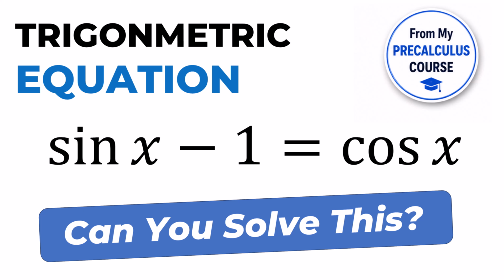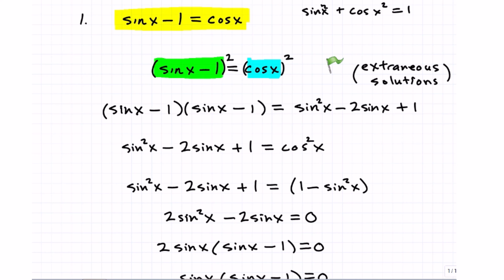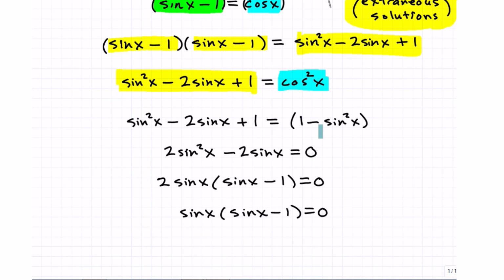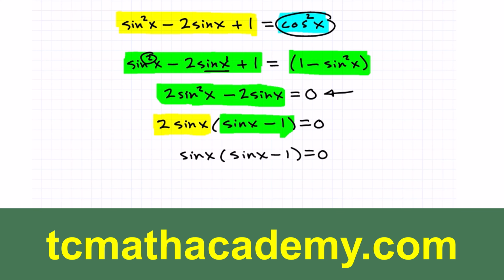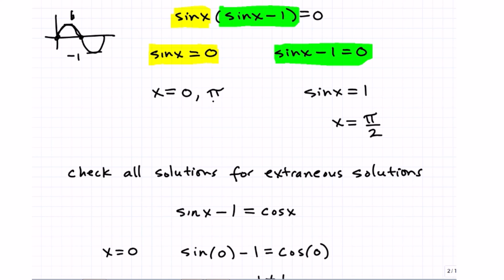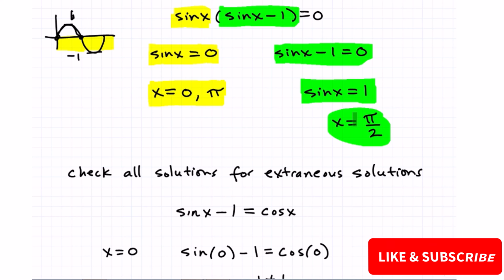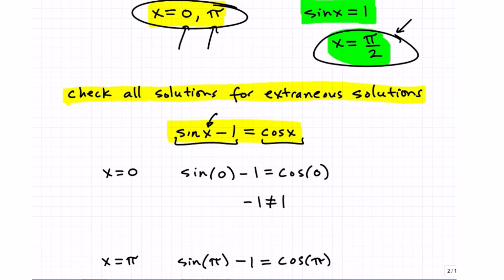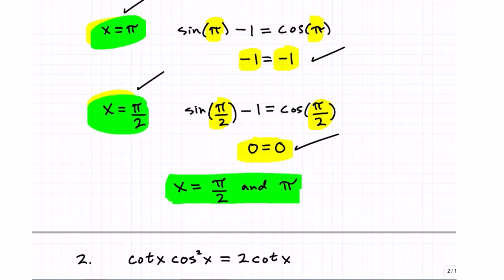Can You Solve This Trigonometric Equation? (Precalculus Practice)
Can you solve this trigonometric equation?

In this lesson, I'll walk you through a trigonometric equation step by step using the same teaching approach I use in my complete Precalculus course. If you're taking Precalculus, preparing for a college math course, or simply want to strengthen your trigonometry skills, this lesson is for you.

Inside the course you'll receive:

✅ Complete Precalculus lessons
✅ Hundreds of fully worked examples
✅ Practice problems
✅ Quizzes and assessments
✅ Step-by-step instruction

Topics related to this lesson include:

• Trigonometric Equations
• Trigonometric Identities
• Trigonometry
• Precalculus
• College Algebra
• Advanced Algebra
• Functions
• Unit Circle
• Math Review